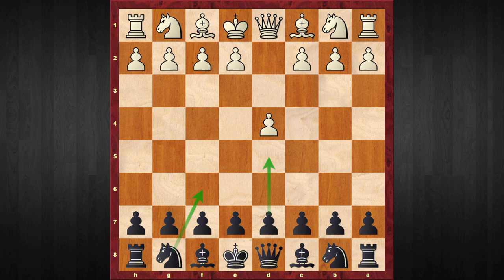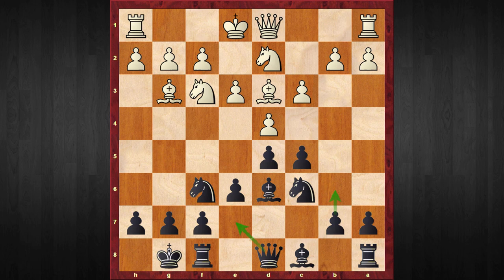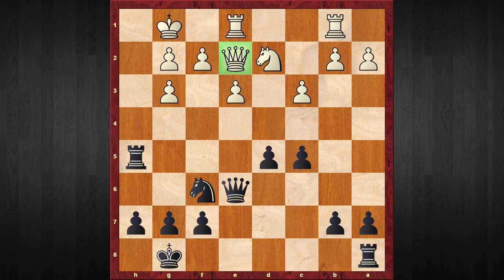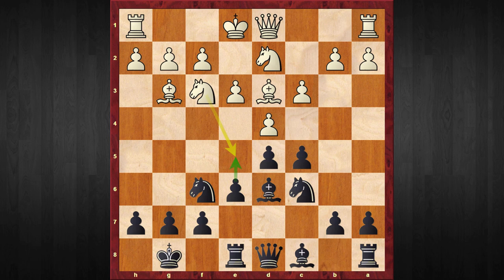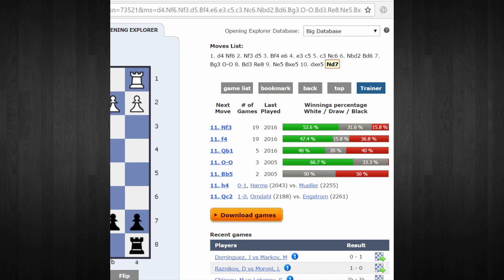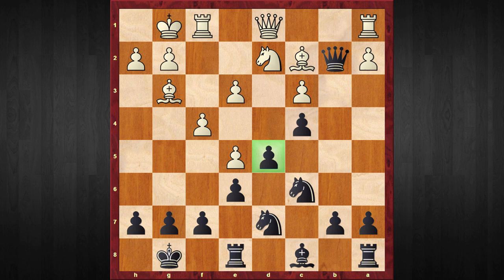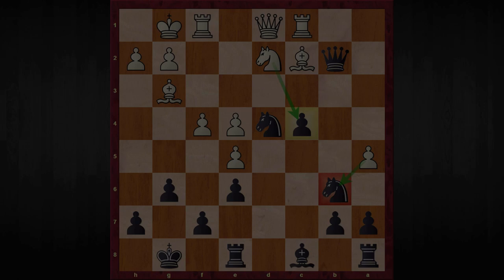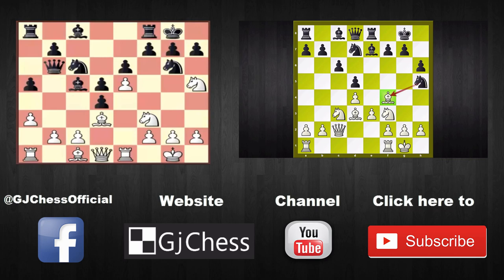Chess Trap 17 (Against London System)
# Channel Membership:-